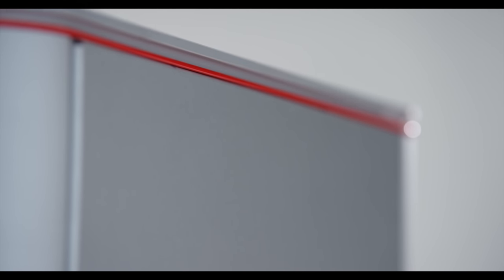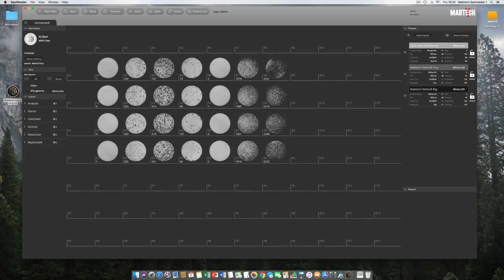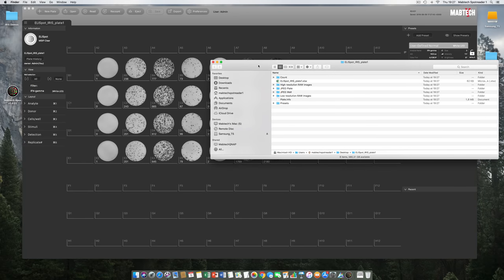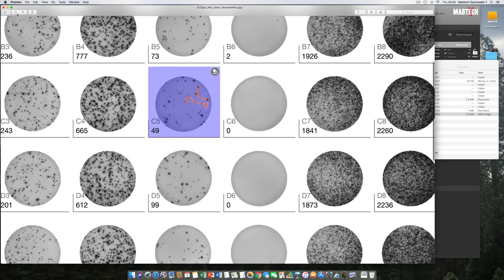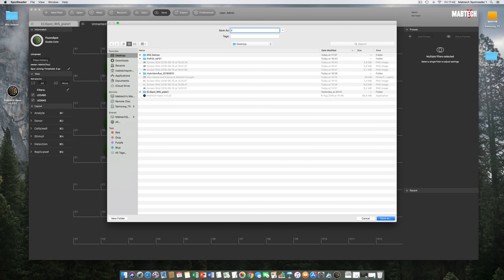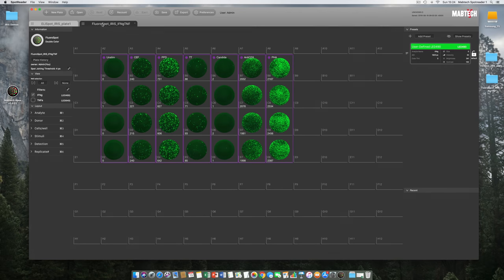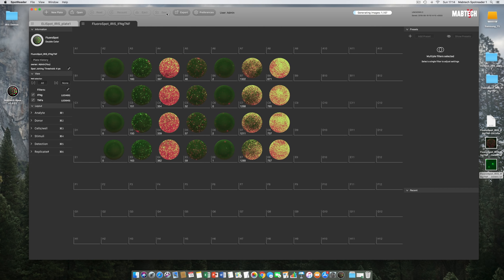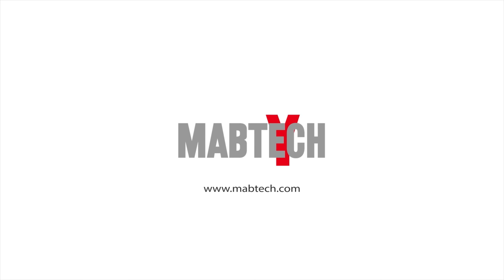Mabtech IRIS™ - A Next Generation ELISpot & FluoroSpot Reader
00:00 - Mabtech IRIS™ general introduction
00:51 - Basics of the Mabtech Apex™ Software
03:57 - Reading of ELISpot
05:47 - ELISpot well tabs explained
11:00 - Saving our ELISpot plate and looking at the structure of the Saved plate folder
14:21 - Explaining the Preset system
16:05 - Removing artefacts using WellMask function
17:09 - Explaining the Layout system, GraphPad Prism integration and use of PivotTables in Excel
21:45 - Reading and Saving a FluoroSpot plate
23:32 - Presets in FluoroSpot
26:18 - Comparing IFN-gamma ELISpot and FluoroSpot sensitivity in Mabtech IRIS™
26:47 - FluoroSpot well tabs explained and accuracy of Spot-center detection using RAWspot™
28:26 - Max Values of the Sensor explained
29:32 - The FluoroSpot well tab explained: Cytokine subsets, their Spot Volume data and accuracy of dual-secreting spots.
34:22 - Exporting all spot data from one well into Excel using the Export Menu
35:05 - Exporting well images containing spot-centers using the Export Menu
35:53 - The saved Plate folder in FluoroSpot
37:32 - All open plates in Excel from the Export Menu
38:09 - Comparison function
38:25 - Explaining the Preferences Section of Mabtech IRIS™

In this technical tutorial we demonstrate a new revolutionary FluoroSpot & ELISpot reader called Mabtech IRIS. Based on our patent-pending RAWspot™ technology, Mabtech IRIS identifies cells secreting multiple cytokines at the single cell level with a precision and accuracy previously not available in the market.